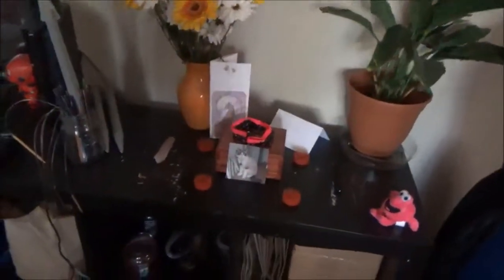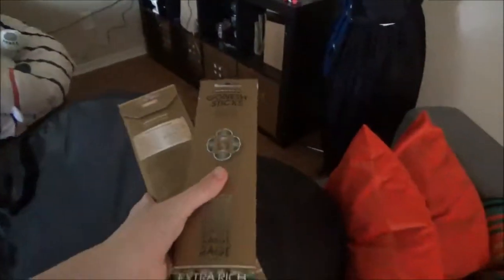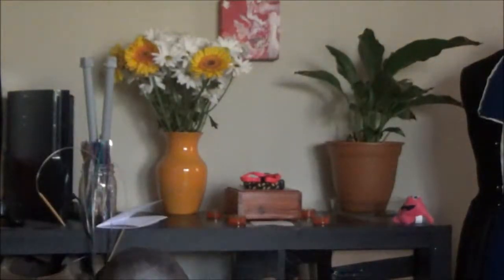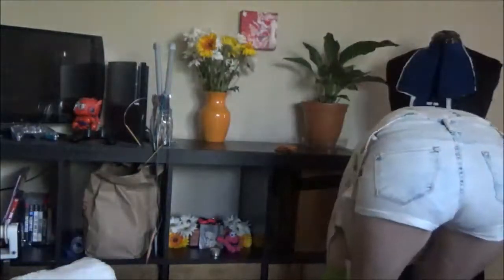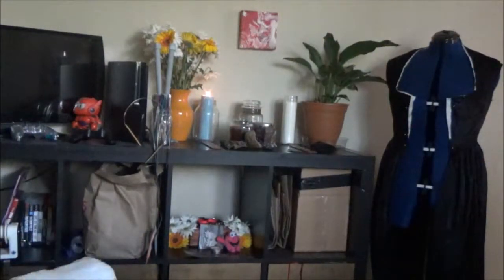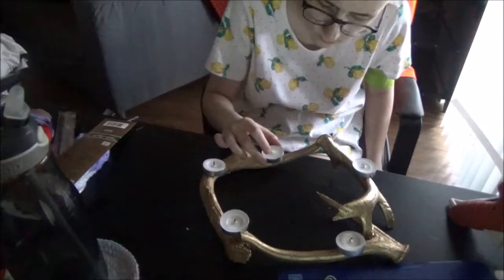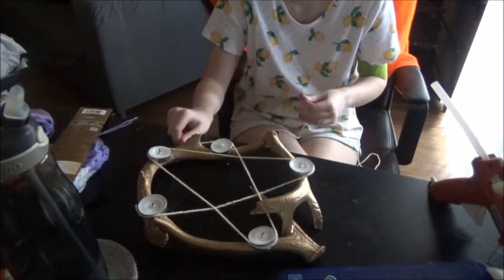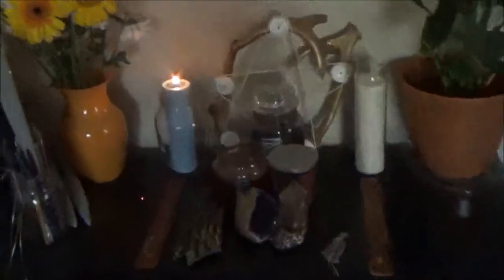ALTAR VLOG I Redo and Tour of My Wiccan Altar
yes i know i yall can see my panty lines through this video but i am a woman with  no shame so it's going up anyway